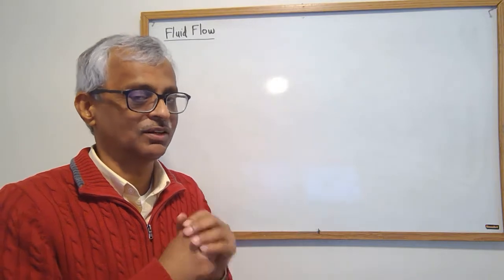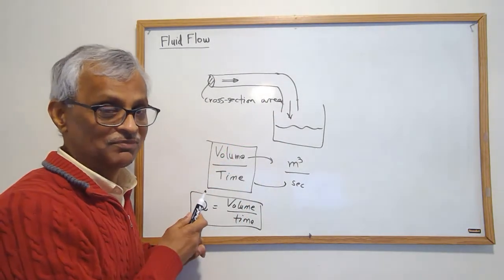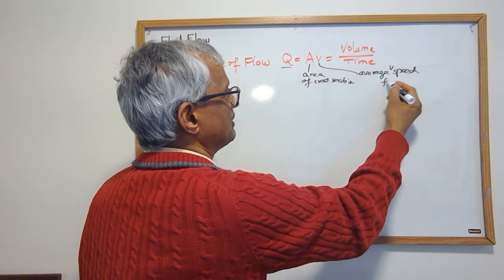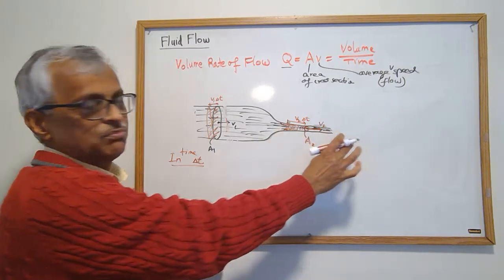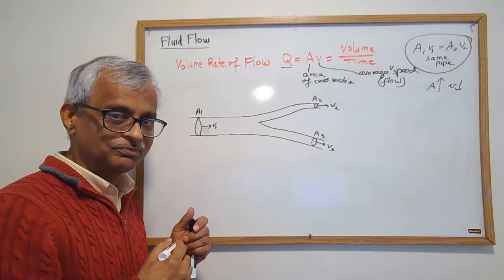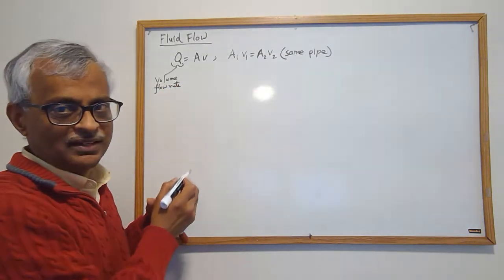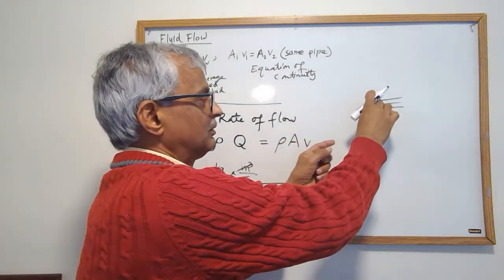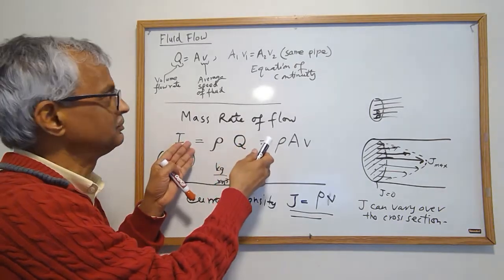Fluid flow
Fluid Volume Flow Rate and Average Speed are explained and the equation of Continuity is derived and its use illustrated